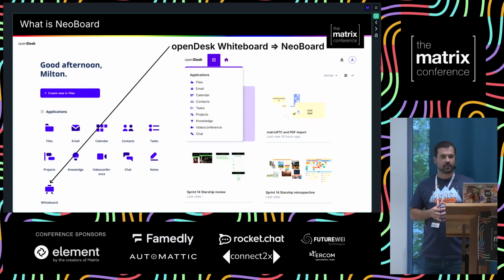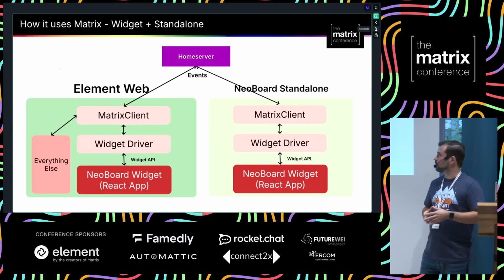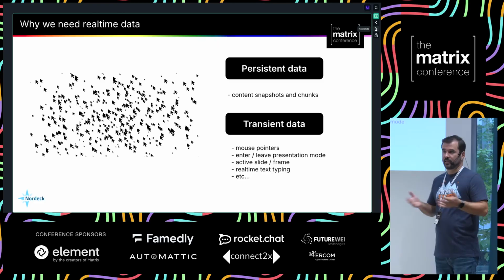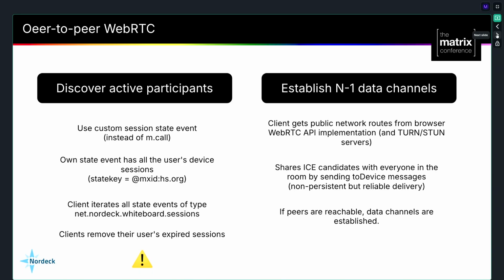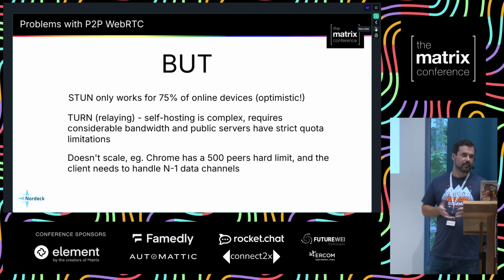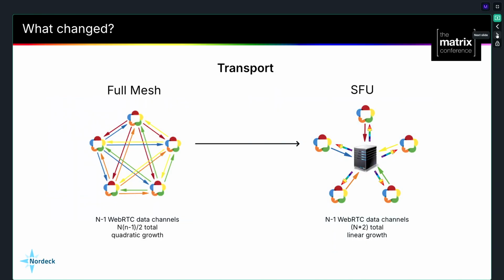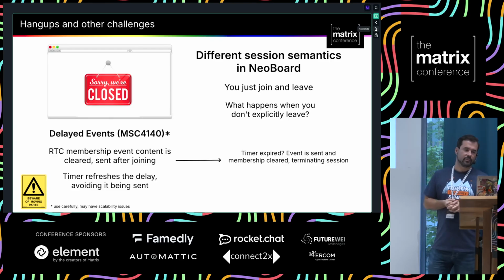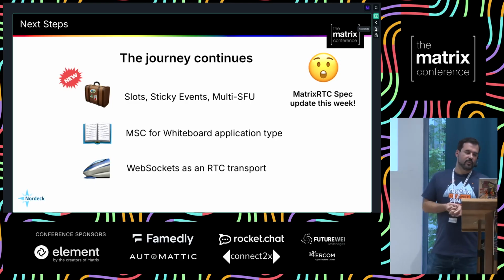Scaling Real-Time in NeoBoard: Our Journey from P2P to MatrixRTC + LiveKit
[NeoBoard] is an open source real-time collaborative whiteboard built on the Matrix protocol. It functions both as a widget within chat-focused Matrix clients like Element Web, and as a standalone web app that acts as a lightweight, whiteboard-centric Matrix client

In this talk, we’ll share how we migrated NeoBoard’s real-time collaboration feature from a peer-to-peer WebRTC implementation to MatrixRTC with a LiveKit backend, a shift that was key to scaling to hundreds of concurrent users. We’ll cover the challenges we faced, the lessons we learned, and the architectural decisions that made the transition smooth. We’ll also touch on what’s still missing and what’s next for both NeoBoard and MatrixRTC.

NeoBoard’s use of the Matrix protocol provides a replicated data store for CRDT-based events exchanged between all users collaborating in a whiteboard session. These custom events encapsulate shape and drawing data and are shared via the room timeline, enabling clients to reconstruct a consistent, persistent view of the board over time, even across network disconnections or when joining later. However, while this model ensures eventual consistency, it falls short for real-time interactions that require low-latency feedback, such as live cursor movement or simultaneous drawing. For these use cases, a dedicated real-time transport layer is essential.

Using WebRTC, we initially added a real-time layer to NeoBoard that enabled low-latency peer-to-peer communication between users. However, this relied on a full-mesh topology, where each client maintains direct data channels with every other participant. This architecture quickly becomes unsustainable as the number of users grows, due to quadratic bandwidth and connection overhead. Additionally, WebRTC depends on ICE negotiation using STUN and TURN servers to establish connectivity across NATs and firewalls, which is often unreliable and can introduce additional latency and server load. The resulting variability in connection quality and resource usage made it difficult to deliver a consistent experience at scale.

Given the success of Element Call's adoption of MatrixRTC and LiveKit, we decided to move forward with an alternative real-time data layer based on these technologies that, given enough backend resources, can scale indefinitely.

In this talk, we’ll cover:

- The architecture and design of NeoBoard’s real-time layer
- An overview of relevant MatrixRTC spec proposals and their role in our migration
-  Implementing MatrixRTC with a LiveKit backend, including:
    - Session membership management
    -  RTC focus handling
    - Infrastructure considerations and requirements
- Live demo
- Key challenges and what’s next

Milton Moura